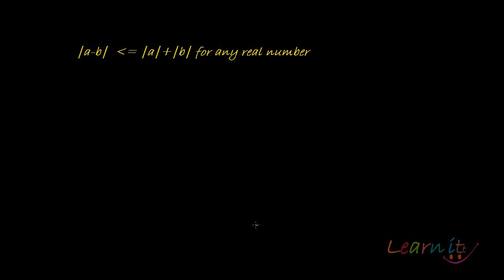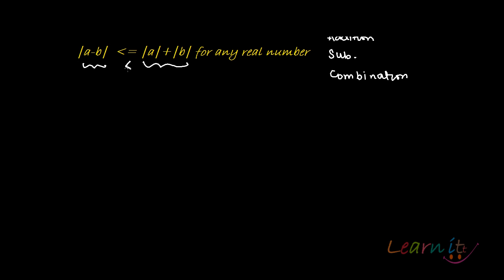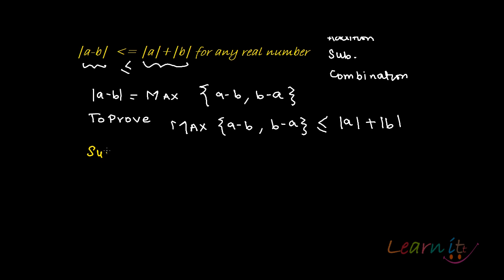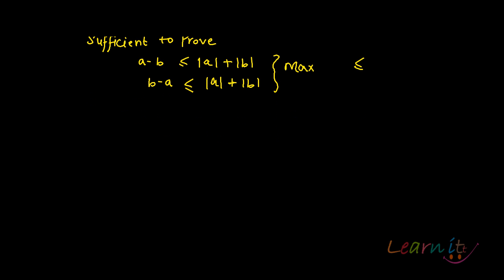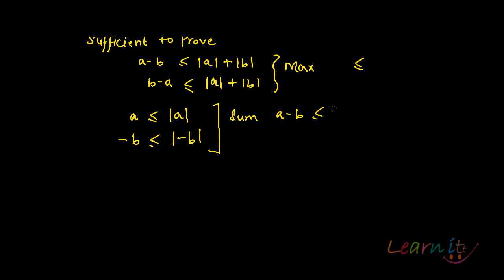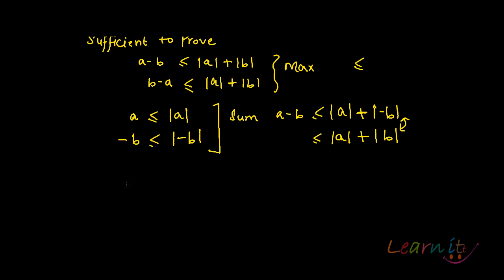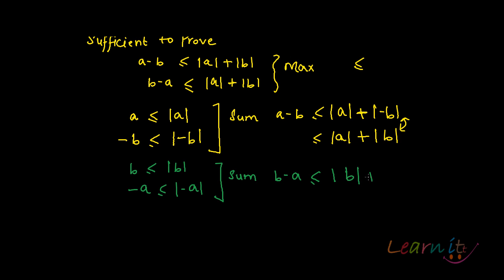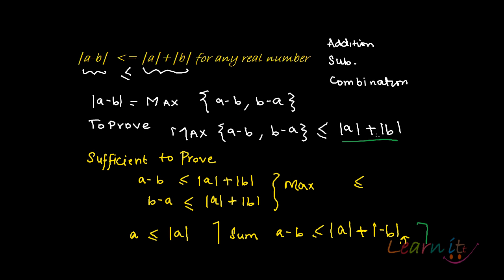Absolute value property 8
For assignment help/homework help in Economics, Mathematics and Statistics please This video explains Absolute value property 8